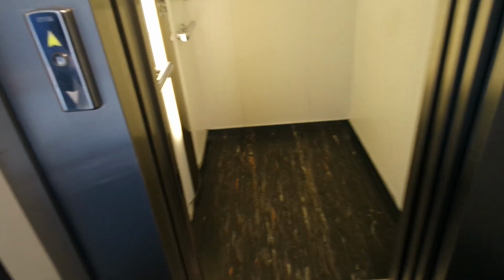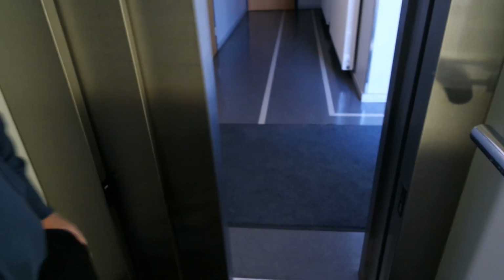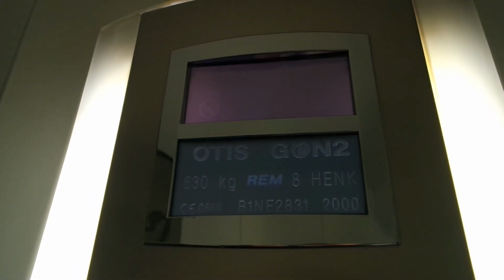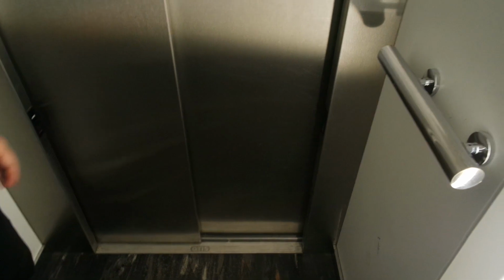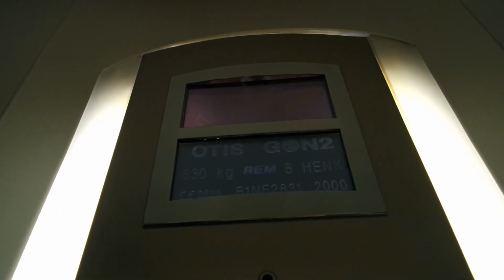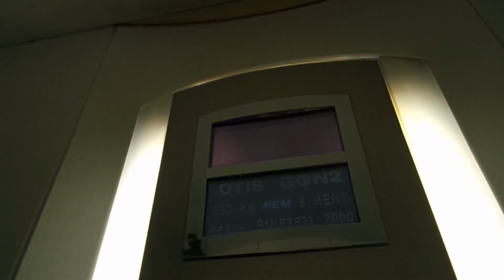Rare 2000 Otis GeN2 MRL traction elevator/lift in Hernepellontie 40C, Viikinmäki, Helsinki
This building has one of the oldest Otis GeN2s in Finland according to serial numbers.
Location: Hernepellontie 40C, Viikinmäki, Helsinki, Finland
Brand: Otis, Filmed with elevators from Finland
Year installed/modernized: 2000
Serial number: B1NE2831
Floors: 5(1, 2, 3, 4, 5)
Capacity: 8 persons or 630 kg
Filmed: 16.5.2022